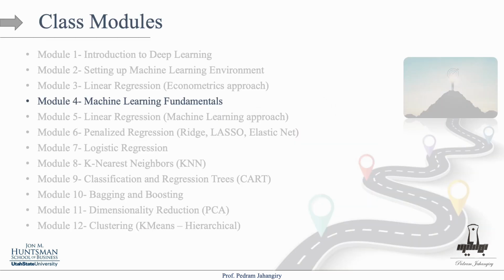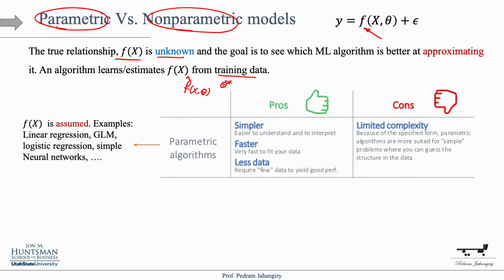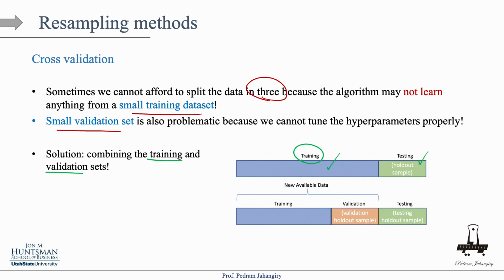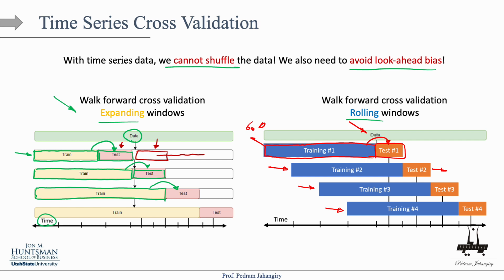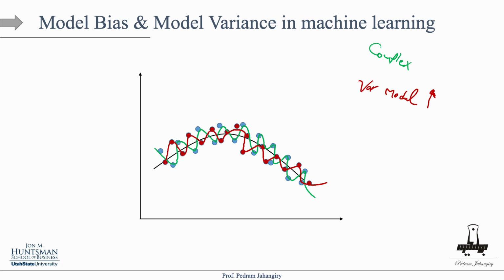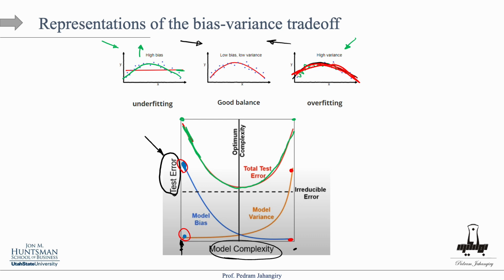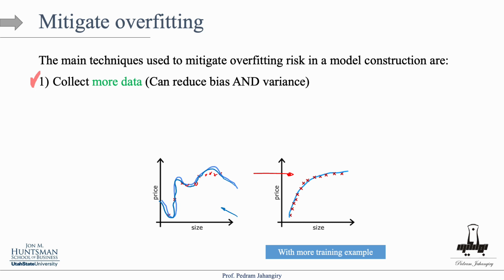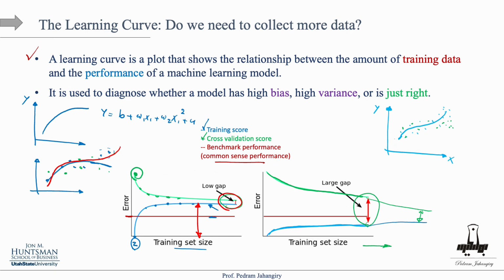Module 4- Part 1- The Anatomy of Machine Learning Models - what is Overfitting?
Lecture Timestamps:
0:00 Roadmap
0:53 topics covered
2:41 the Model
6:00 parameters vs hyperparameters
8:20 parametric vs non-parametric models
12:24 train, validation and test set
15:31 resampling methods (cross validation)
21:49 timeseries cross validation
26:28 Evaluation metrics
27:53 Bias vs Variance trade off (optimization vs generalization)
45:05 overfitting and how to mitigate it
53:15 learning curve